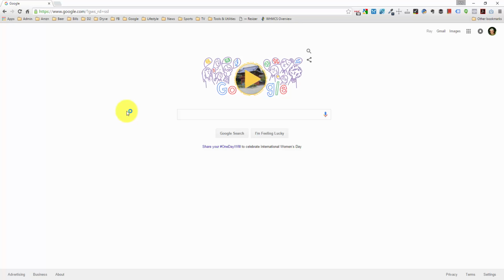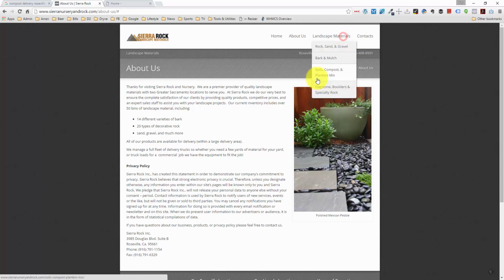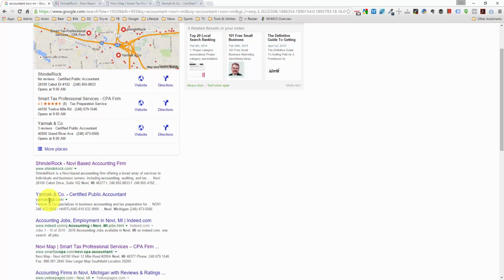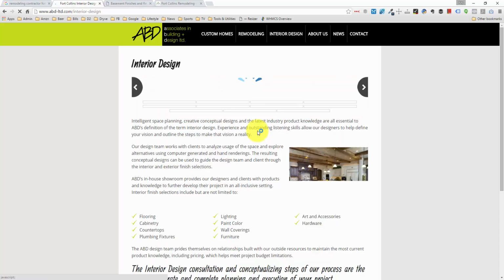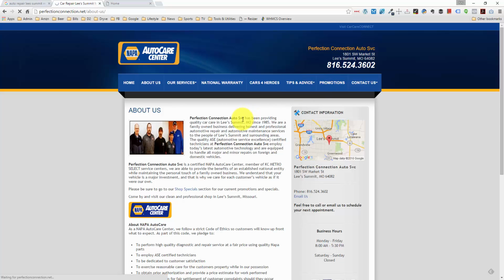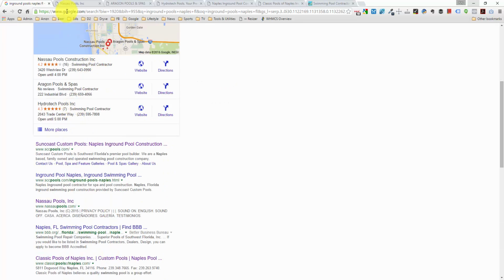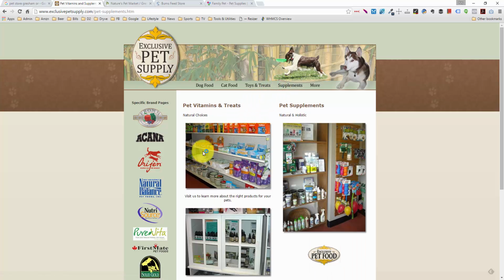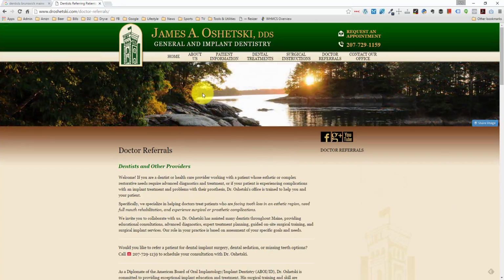10 Examples of Local Google Search Results and Websites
In this video, I go through 10 examples of local Google searches that are performed everyday throughout the USA.

We will go through each search and browse the websites that are ranked on the 1st page of Google, highlighting what separates their website from a generic website in terms of Local SEO.

You'll see first hand how many platforms are used like WordPress, SquareSpace, Drupal, Dreamweaver, HTML/PHP code, among others.

You'll also see the wide variety of companies and individuals who create and manage those websites.

By the end of the video, you should have a firm grasp on:

#1 - What factors go into ranking a local small business website on Google

#2 - Common features between all small business websites

#3 - Differences between websites in varying business industries

#4 - Why you want to specialize your web design and management service to one small business industry

#5 - How local businesses advertise on Google for search terms related to your business. This is their Google AdWords program which allows you to pay per visitor to your website.

#6 - Why you want to verify your business with Google, especially if you have a physical location

The ten local search examples that we dive into during this video are:

Shopping, Compost Delivery, Realtor, Accountant, Remodeling Contractor, Auto Repair, BBQ Restaurant, Inground Pools, Pet Store and Dentist.

Do you have a local business website, or know businesses in your area that need a website?

You can make money by learning how to create websites with WordPress, becoming familiar with online marketing, and knowing how to provide the most value to your best local clients.

Find out the 15 Tools that I use daily while working from home for my local small business clients...